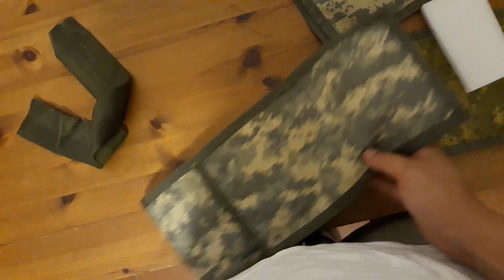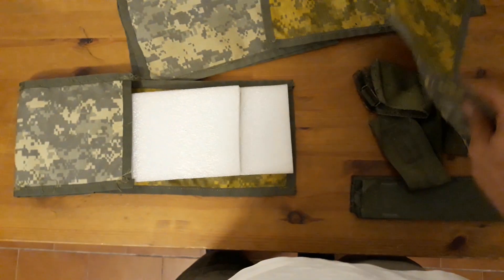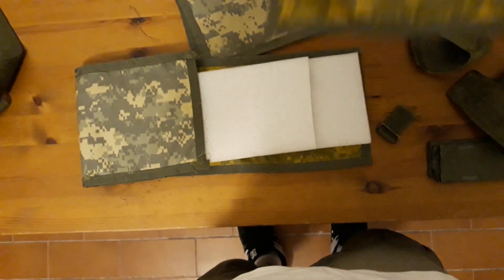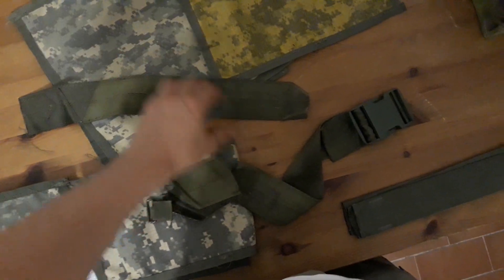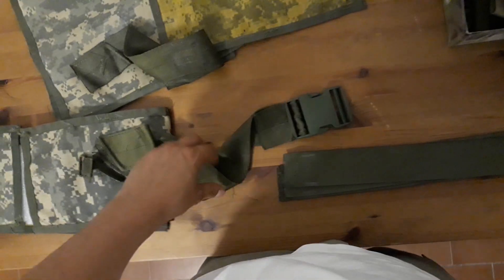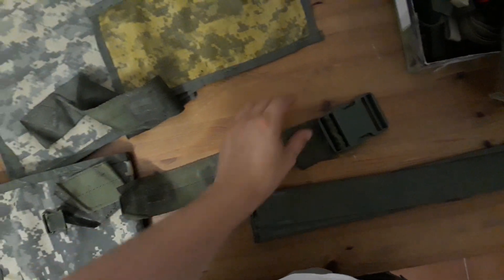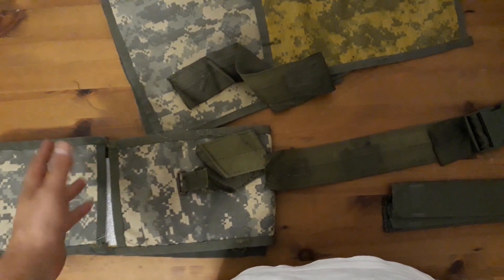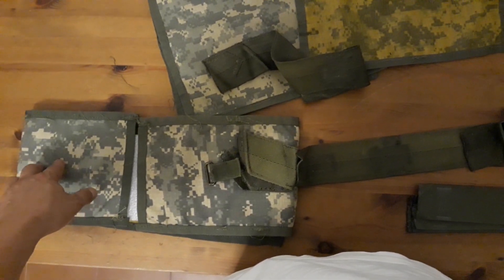Building an ALICE kidney pad Part 1